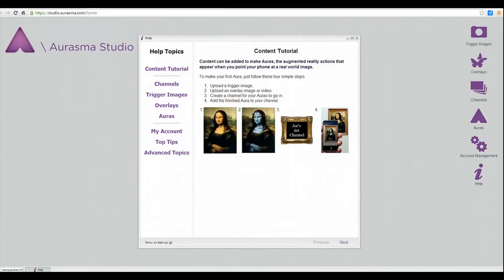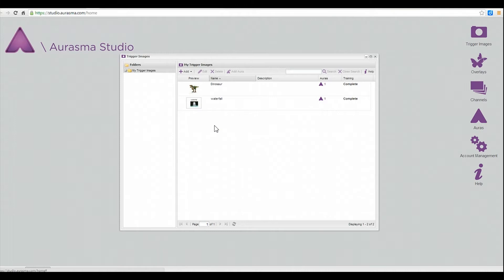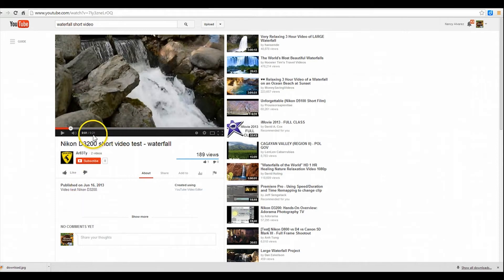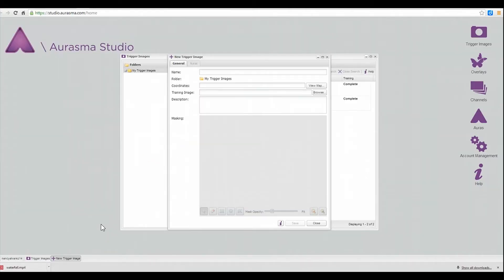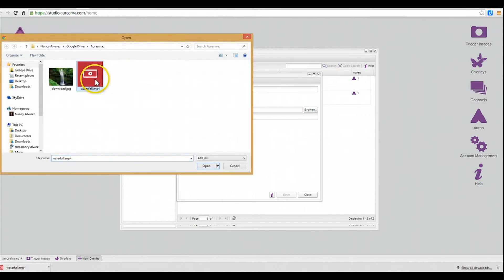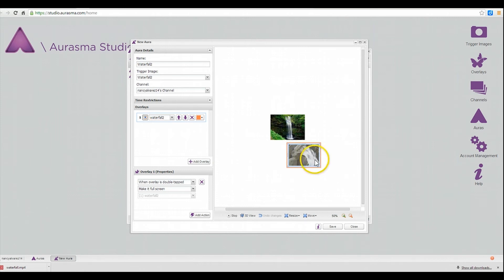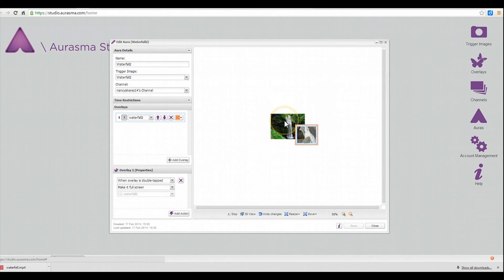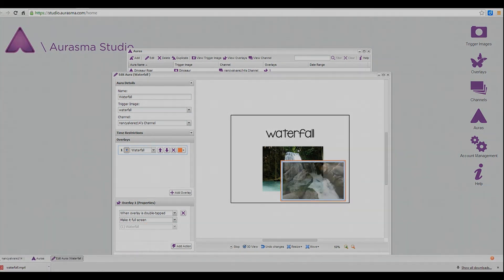Aurasma Studio Tutorial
This is a tutorial to introduce you to Aurasma Studio.  You can use this free web tool to create a video overlay on an image in a 3D format or Augmented Reality.